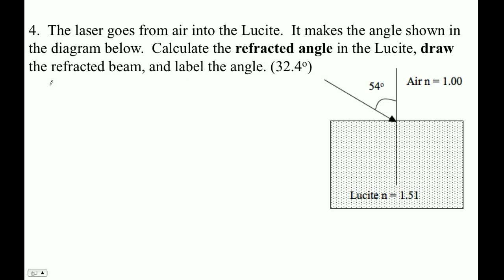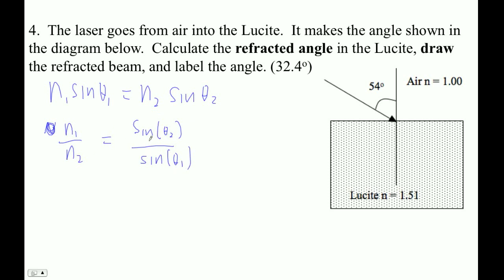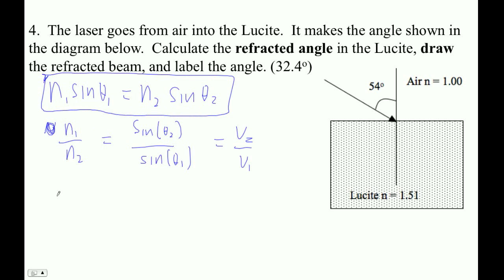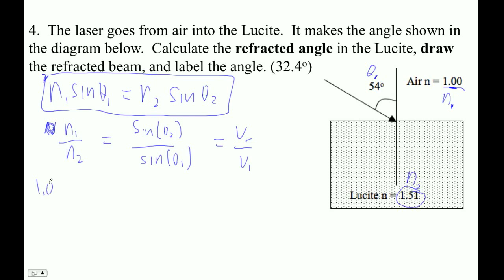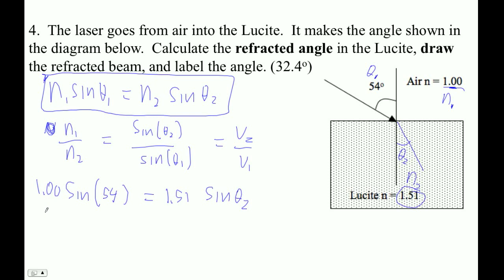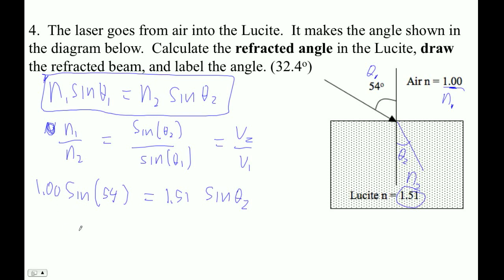HTPIB12 Prequiz 12.3#4